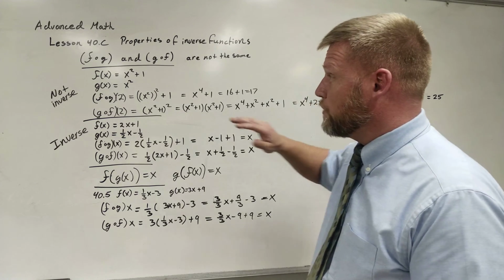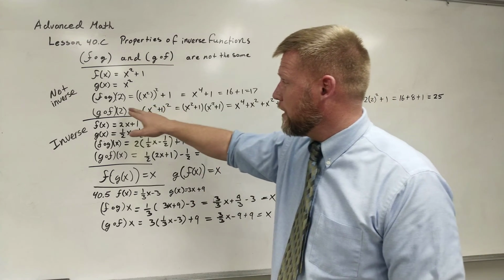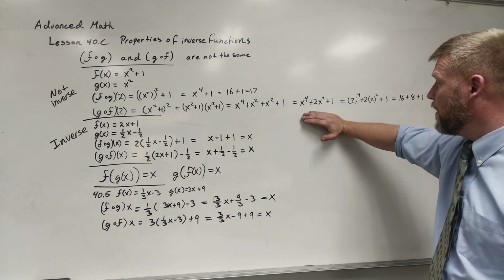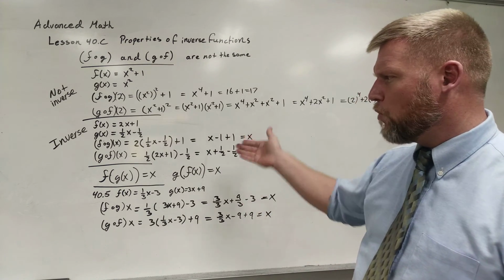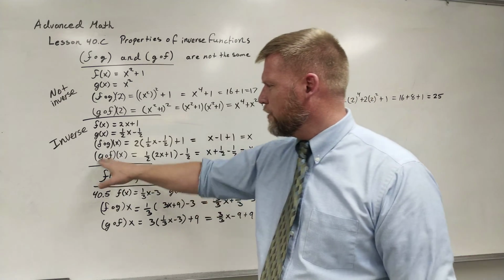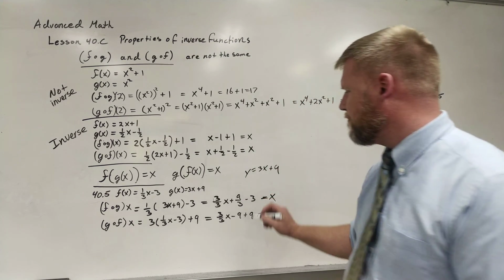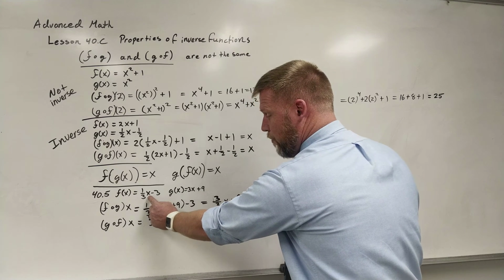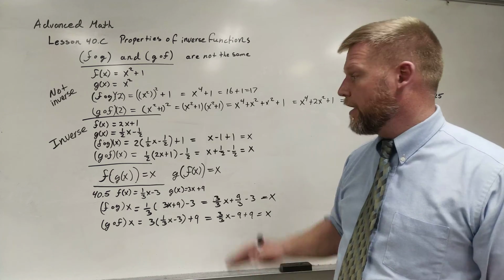Saxon Advanced Math Lesson 40.C Properties of Inverse Functions